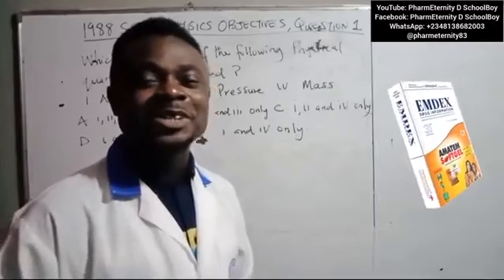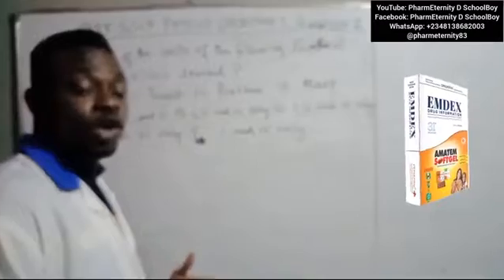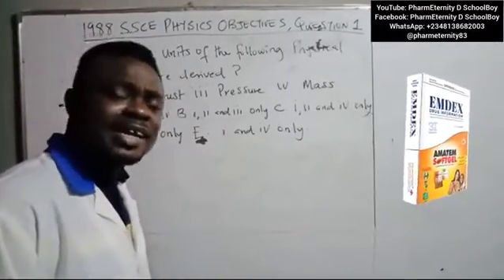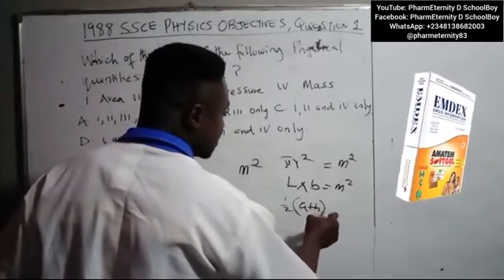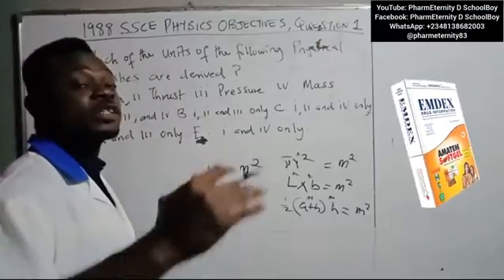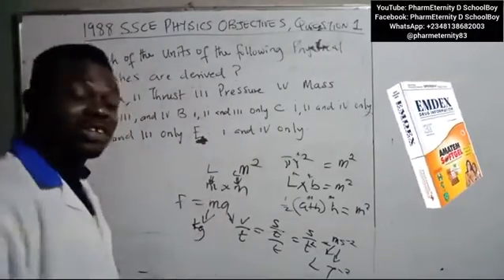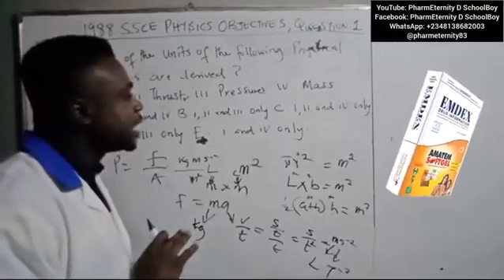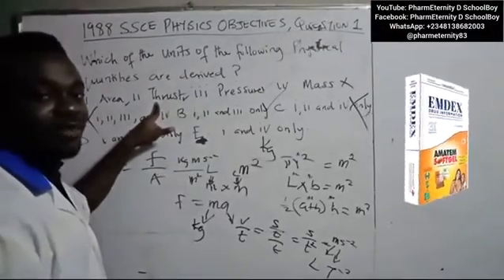1988 SSCE PHYSICS OBJECTIVES, QUESTION 1